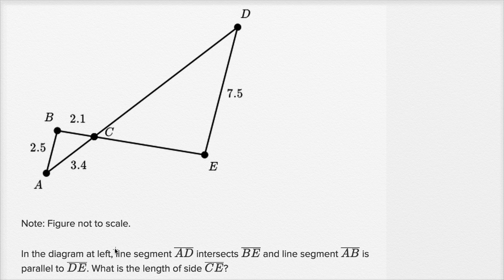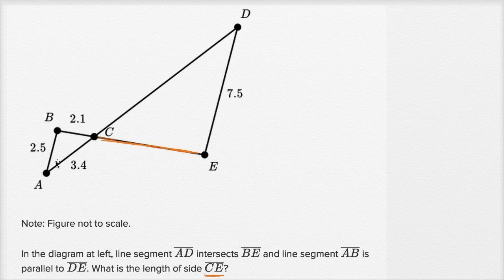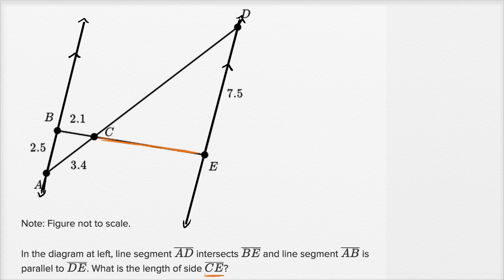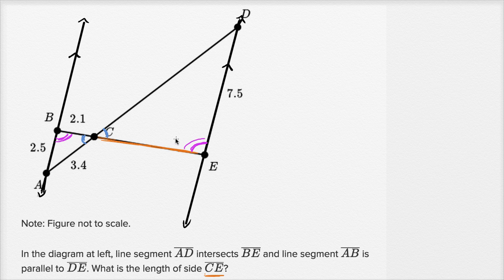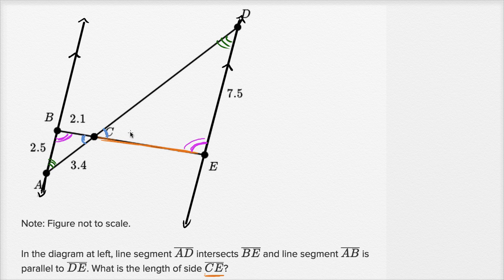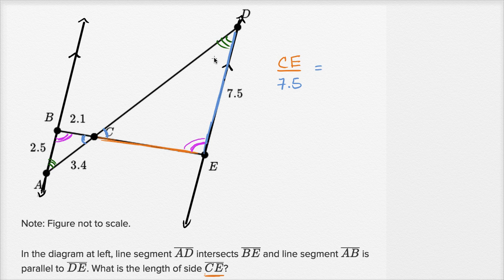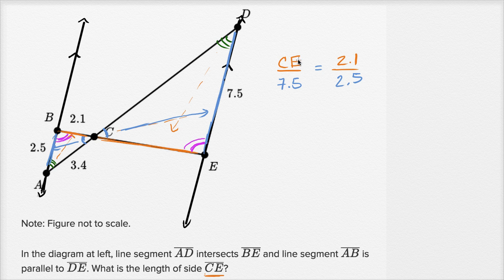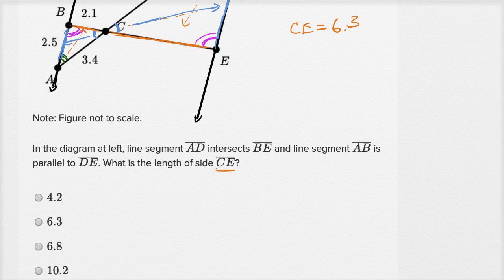Congruence and similarity — Basic example | Math | New SAT | Khan Academy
Watch Sal work through a basic Congruence and similarity problem.